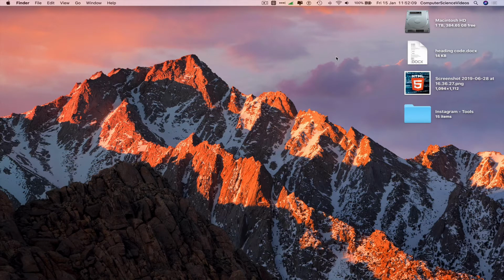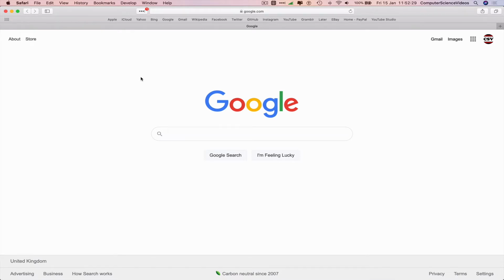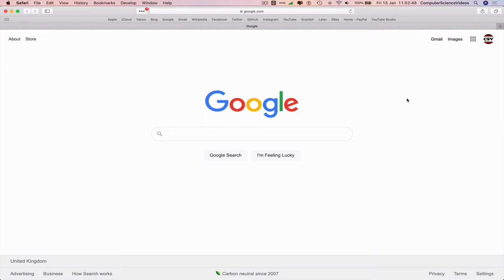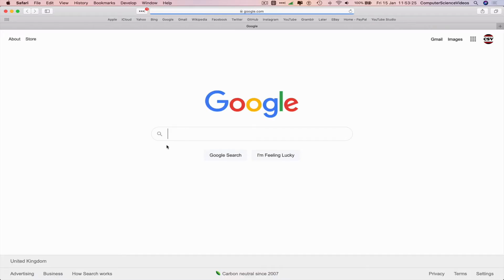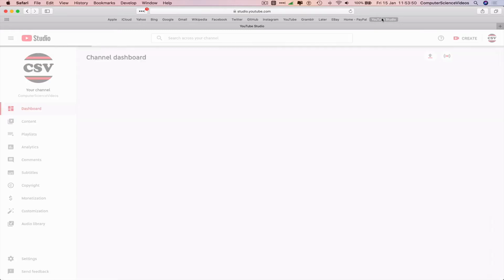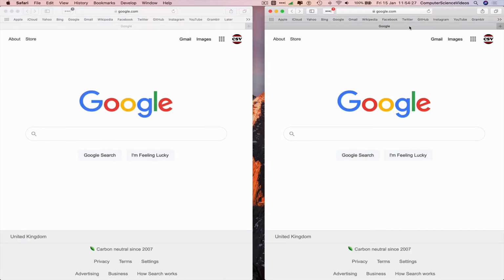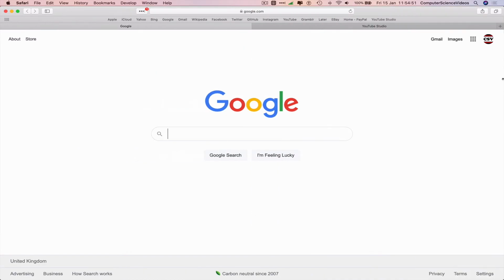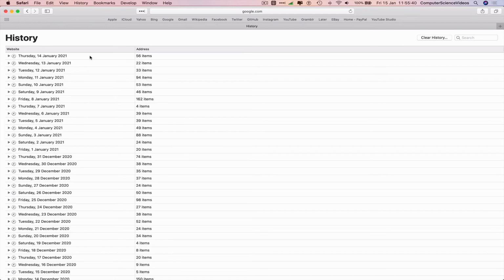How to USE Safari On a Mac & Improve Your Web Browsing Experience | New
1. Search Function
2. Command Q - Exit
3. Favourites
4. Merge Windows
5. Delete History